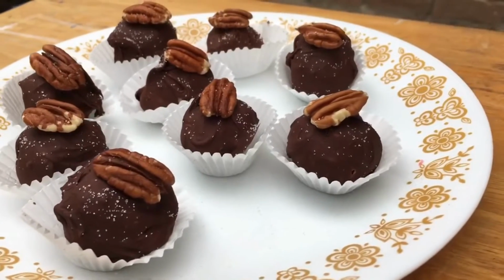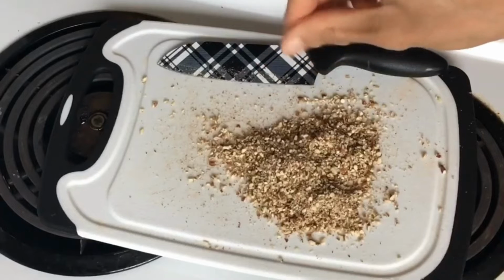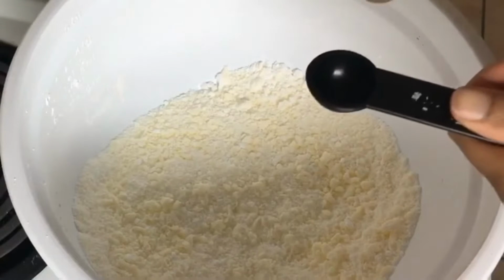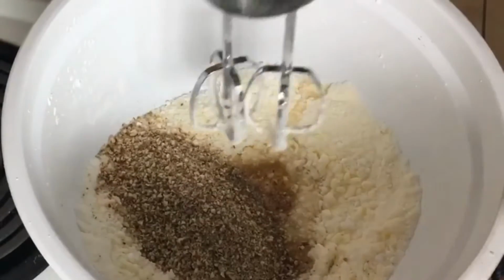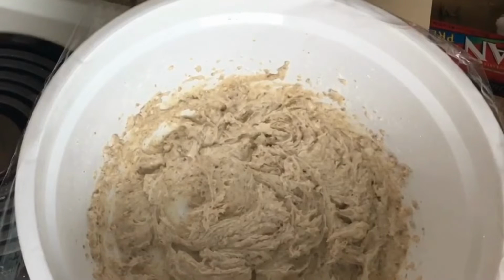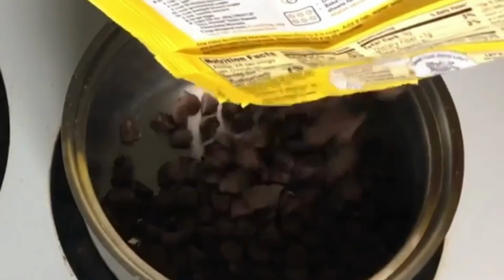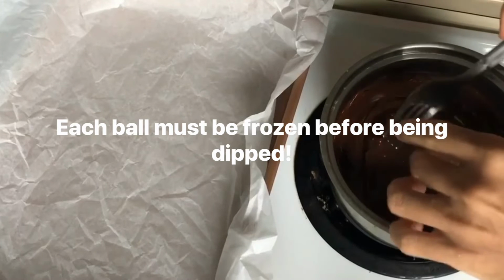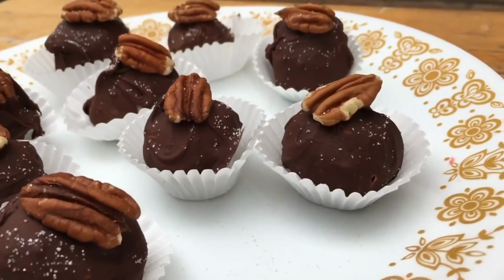Authentic Kentucky Bourbon Balls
These are balls of whisky buttercream mixed with pecans and drenched in chocolate. Try to stop at just one!